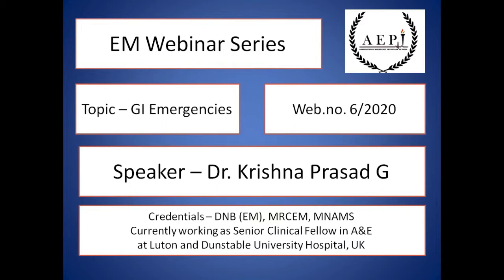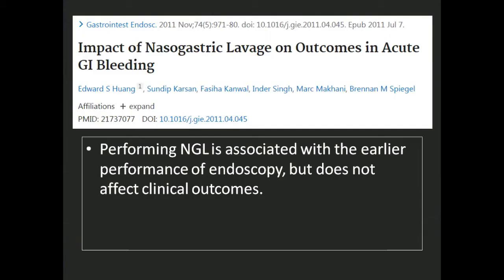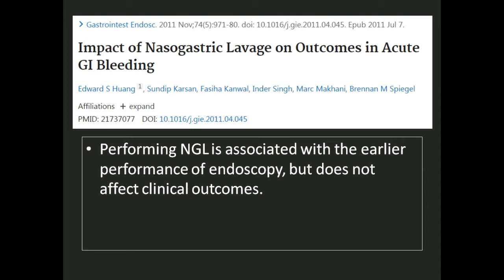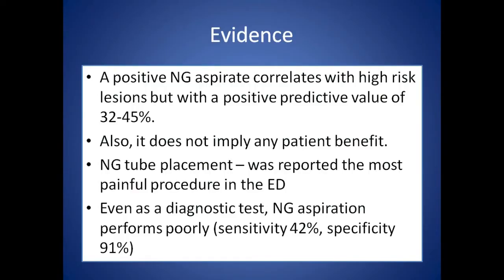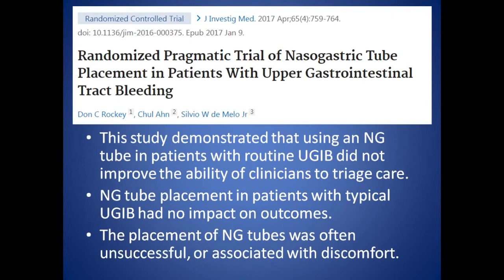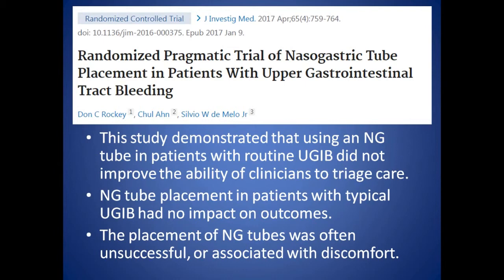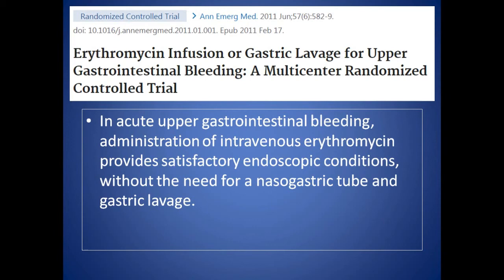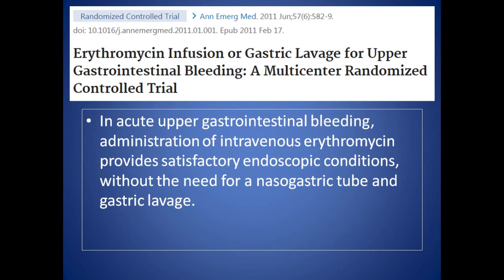Does all patients presenting with upper GI bleed require NG tube insertion +/- lavage? (W.no.6/2020)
Topic: Does all patients presenting with upper GI bleed require NG tube insertion +/- lavage?
Speaker: Dr. Krishna Prasad G, DNB(EM), MRCEM, MNAMS, Senior Clinical Fellow in A&E, Luton and Dunstable University Hospital, Luton, UK.
Target Audience: Emergency Medicine/ICU/Acute Medicine Residents and Doctors

About AEPI: Association of Emergency Physicians of India (AEPI) is a national organisation registered under Societies Registration Act XXI of 1860 on 28th of October, 2019 with registration no. S/2179/2019 headquartered at New Delhi, India.